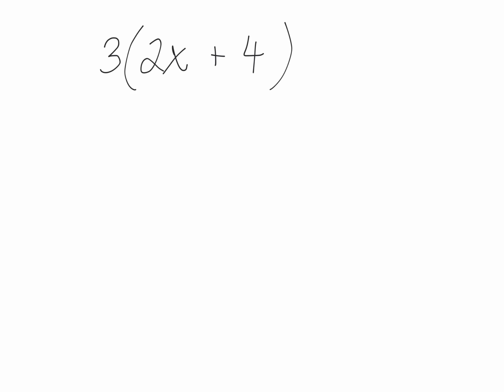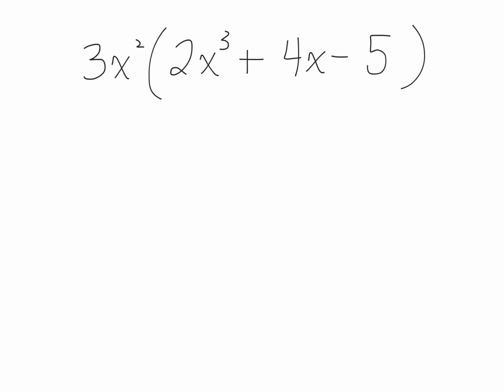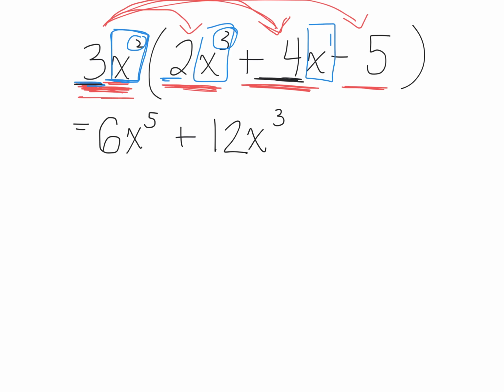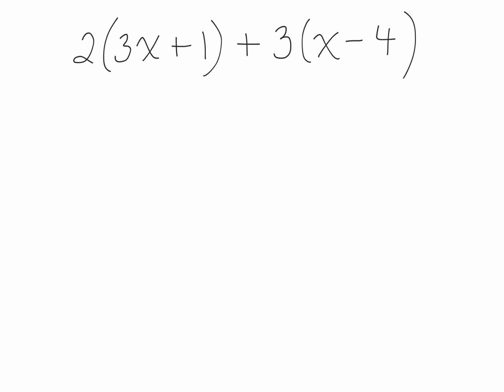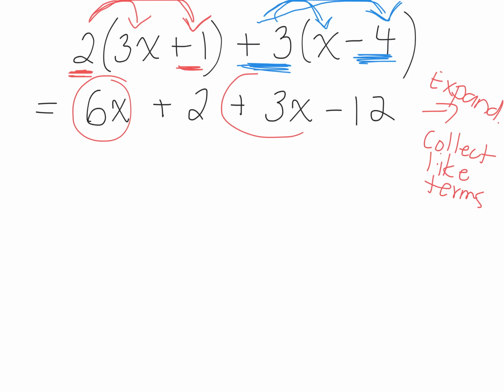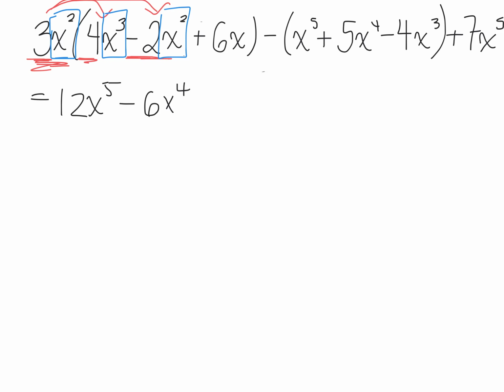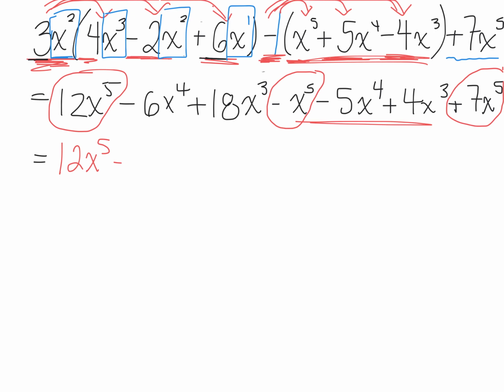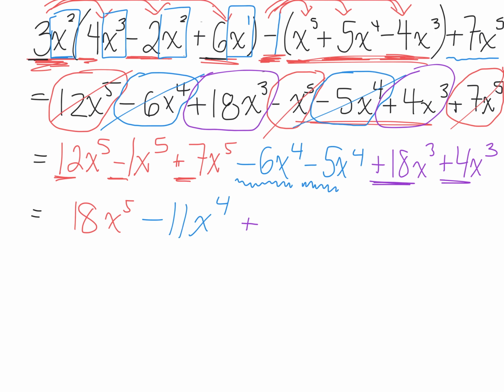How to expand and simplify polynomials 2.6 gr 9 academic